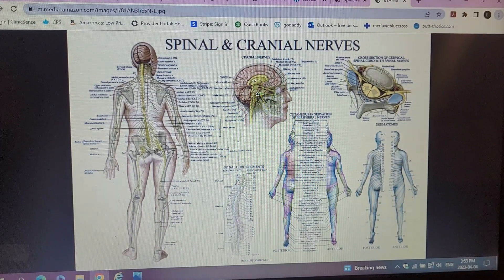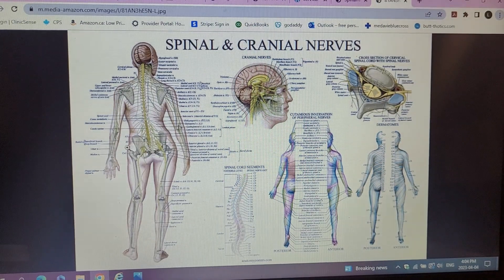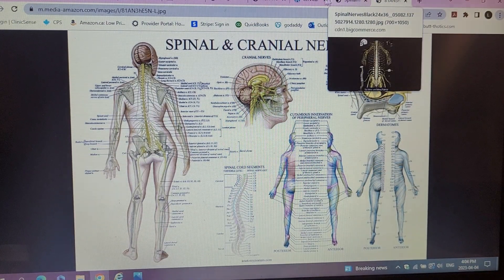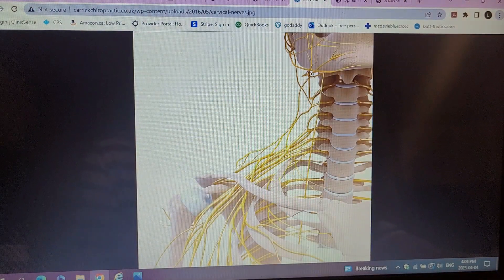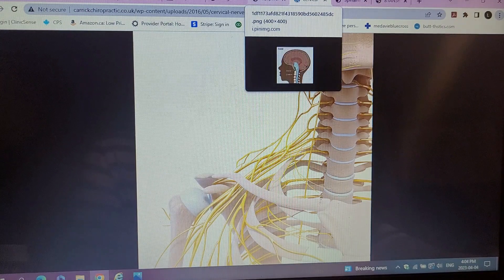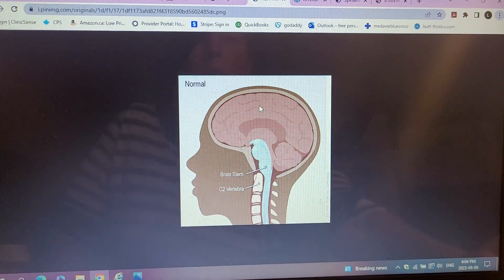Is your neck causing most of your health problems?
Do you have chronic neck/back pain?  Butt-thotics orthopedic wedge can help.

Do you also suffer many health problems?
Did you know they can be related?

Learn how here on this channel and at telegram @t.me/butt_thotics_learn.
I put out more content on my telegram channel.

I didn't make up this information I share here.  It's out there, but it's not mainstream even though it should be.  There are some amazing Docs out there talking about this.  Dr.Ross Hauser @CaringmedicalProlotherapy puts out amazing videos to easily explain, so check him out and you will be amazed.
it's easier to fix your health problems and pain if you have the right info.